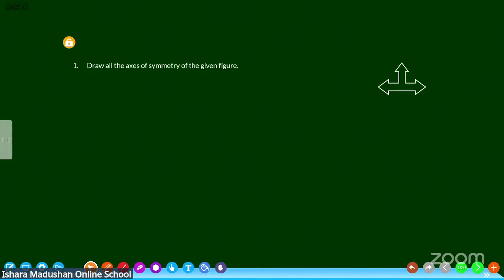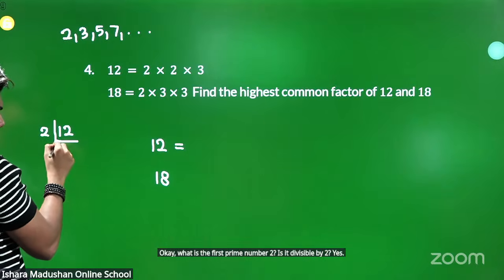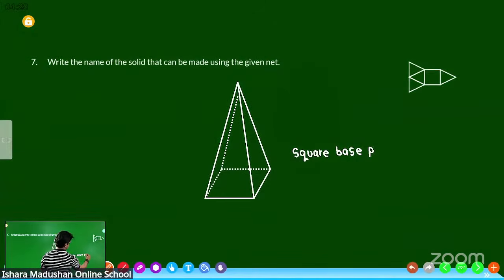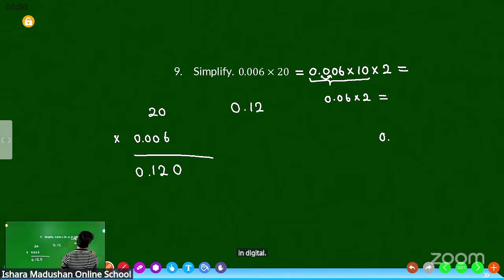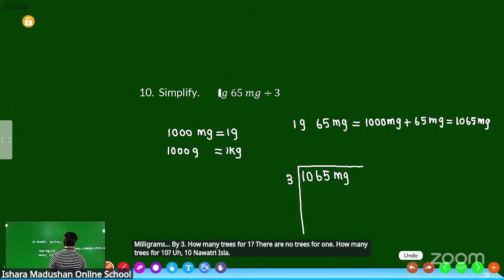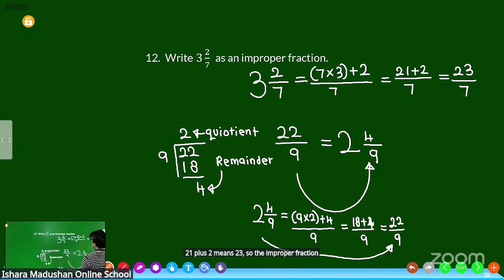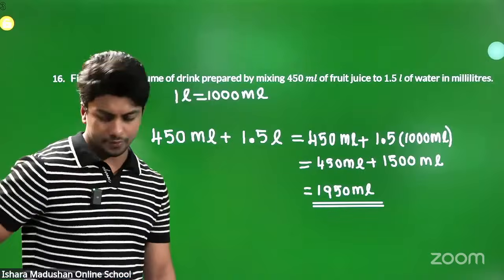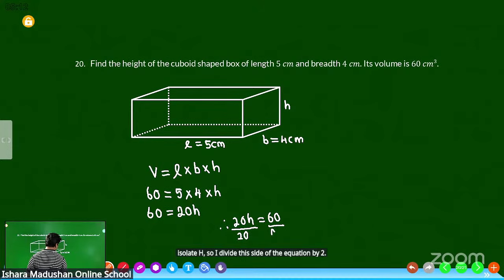Grade 07 English Medium- 3rd Term Test Model Paper Discussion